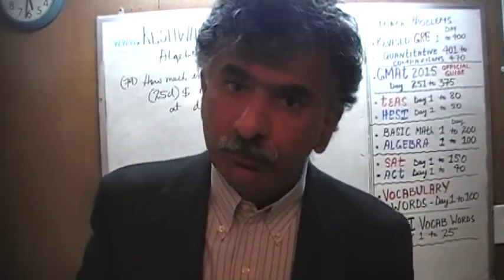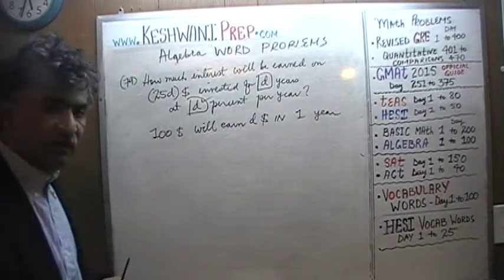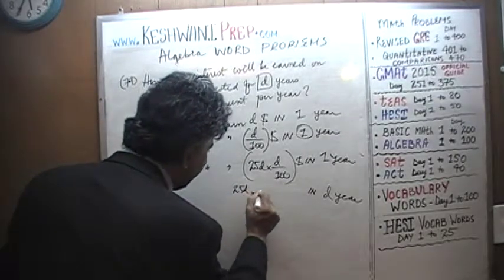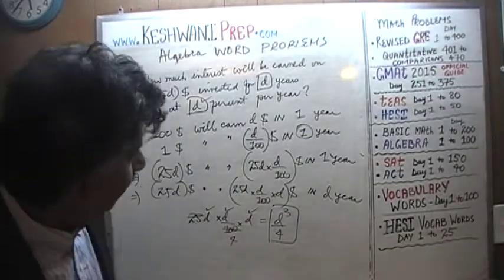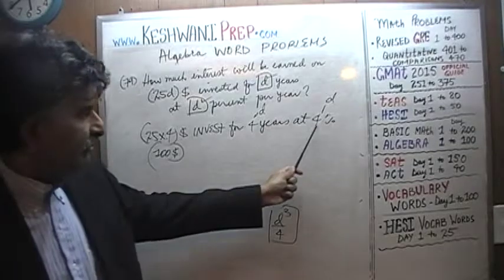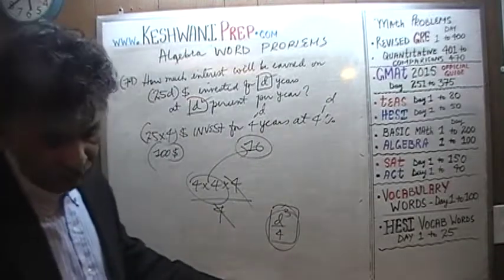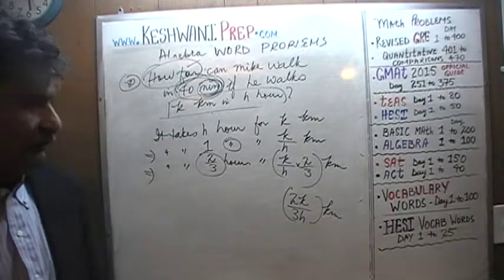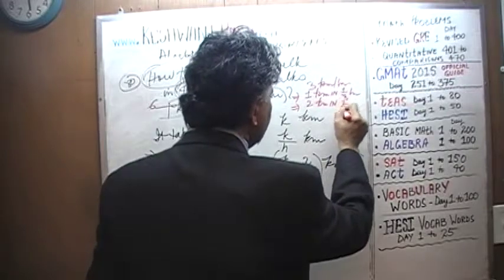Algebra Word Problems 79-80, Online Prep Tutor, GRE, GMAT, TEAS, HESI, SAT, ACT, TOEFL and IELTS